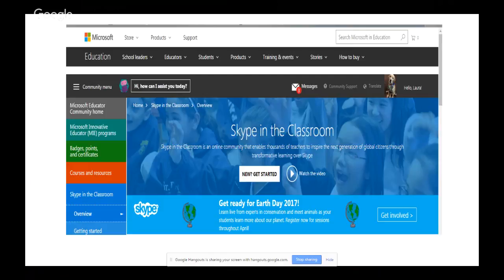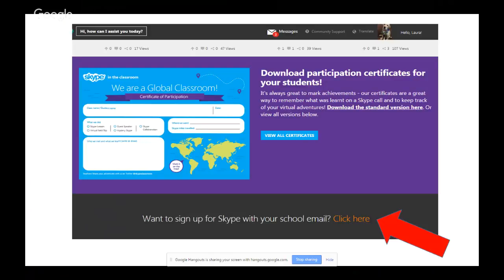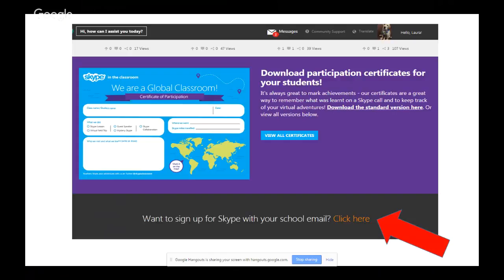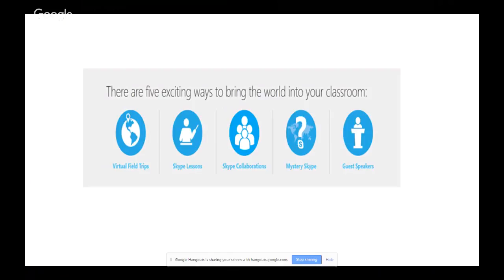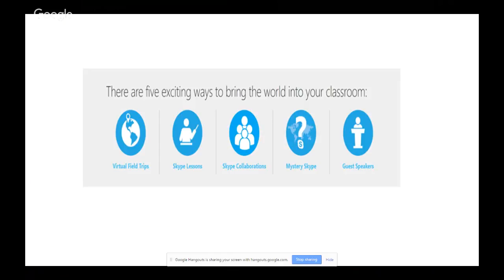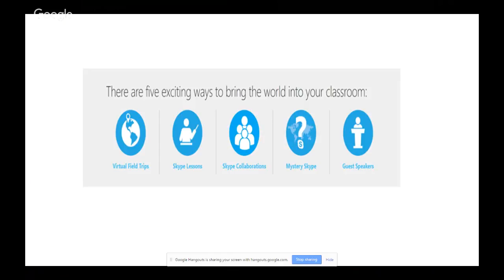Come Skype with Me